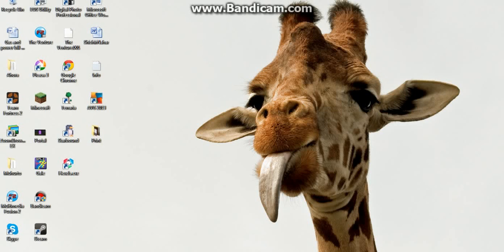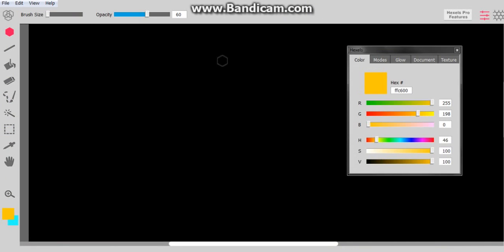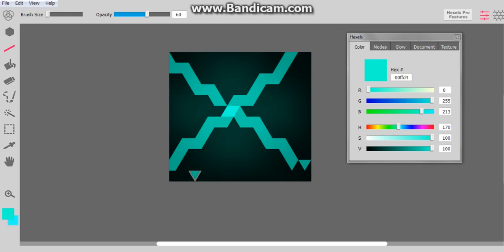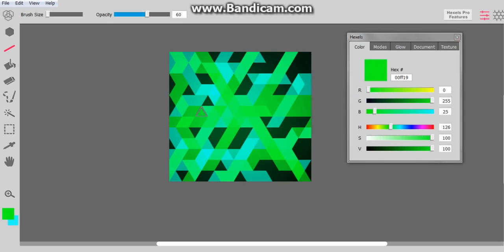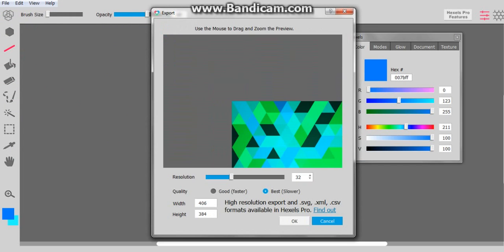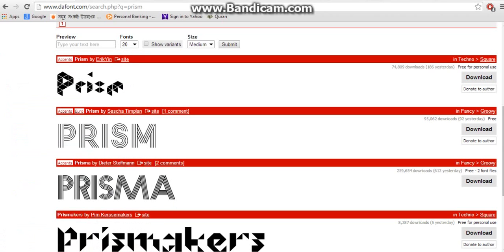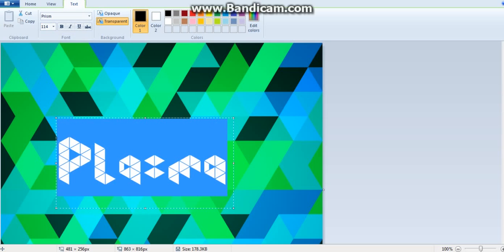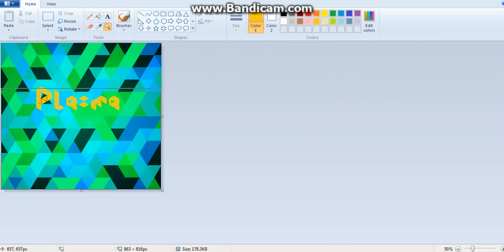How to create a modern channel profile